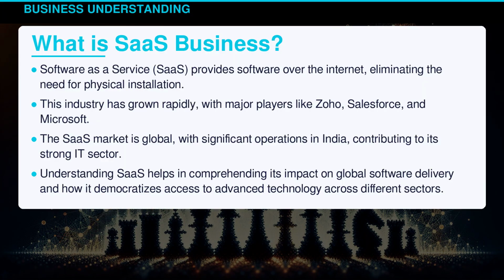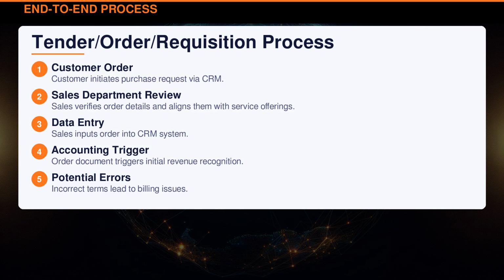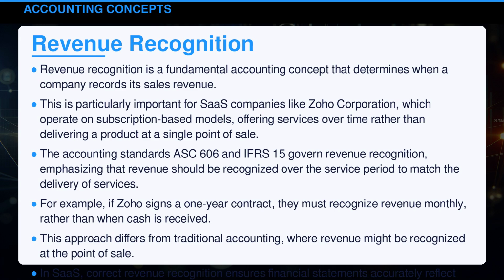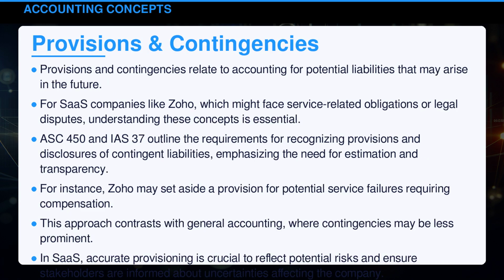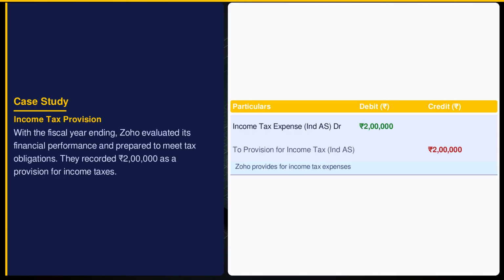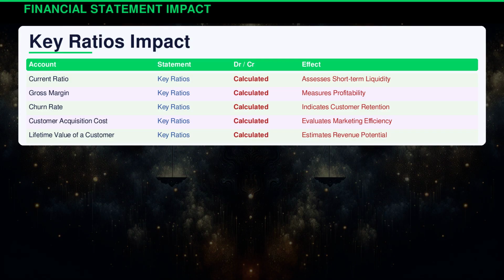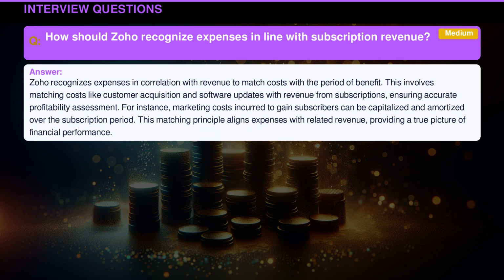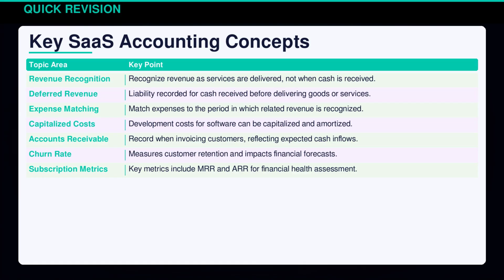SaaS Accounting in 30 Mins | Complete Concepts, Journal Entries & Interview Prep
Welcome to CandiMentor! In today's video, we are diving deep into SaaS Accounting, a crucial area for finance professionals navigating the tech landscape. Whether you're preparing for an interview, currently working in finance, or just looking to enhance your accounting skills, this comprehensive video will cover everything you need to know!

✅ What you will learn:

✅ Essential concepts of SaaS accounting and its significance in modern finance

✅ The SaaS business model and how it differs from traditional software sales

✅ Key processes involved in SaaS accounting, including billing and revenue recognition

✅ Real-world journal entries and financial implications in SaaS businesses

✅ Common accounting errors in SaaS and how to avoid them

✅ The impact of SaaS on financial statements and operational efficiency

✅ Major stakeholders involved and their roles within SaaS companies

✅ How to handle industry-specific challenges in SaaS accounting

✅ Tips for preparing for common SaaS accounting interview questions
0:00 – Introduction
0:25 – Business Understanding
4:42 – End-to-End Process
9:11 – Accounting Concepts
16:31 – Journal Entries
21:08 – Financial Statement Impact
24:30 – Common Errors
27:49 – Interview Questions
33:04 – Quick Revision
34:23 – Like & Share
Understanding SaaS accounting is essential for anyone pursuing a career in finance or accounting, as it is increasingly relevant in today’s technology-driven market. Professionals must be adept in concepts laid out by international standards like Ind AS and IFRS, and roles such as accountants, finance managers, and auditors will find themselves working with SaaS companies regularly.

This video is tailored for accountants, finance professionals, CA/CPA/CMA students, and anyone preparing for interviews at Big 4 firms, multinational corporations, or banks.

CandiMentor is an accounting and finance education channel on YouTube, dedicated to publishing deep-dive tutorials that cover complete business flows, accounting standards, journal entries, and interview preparation for every major accounting process.